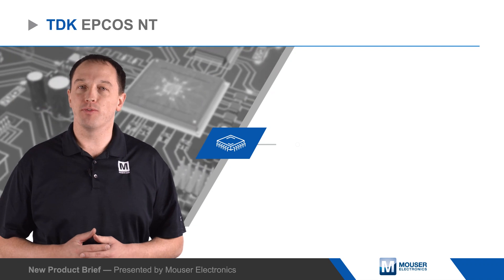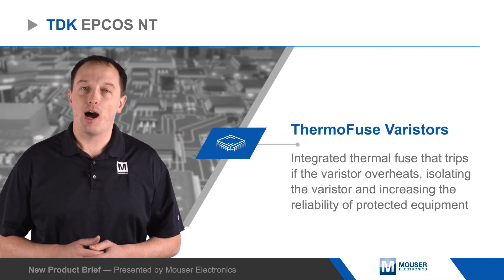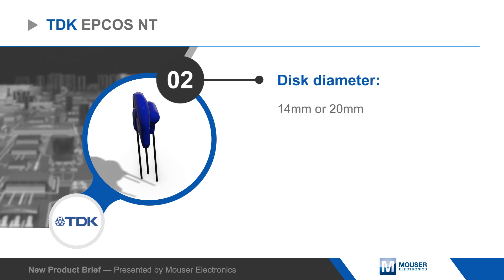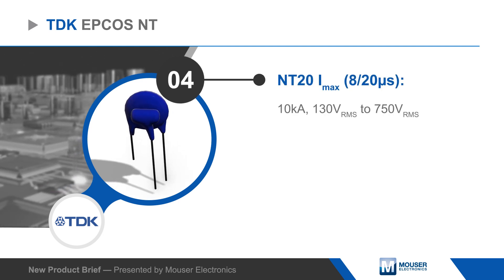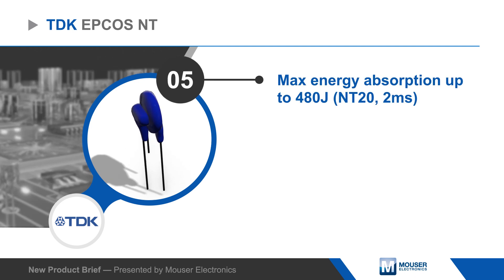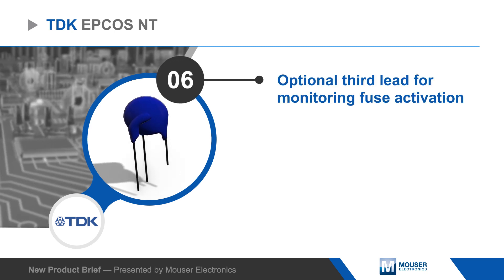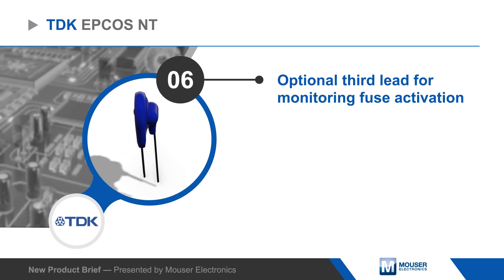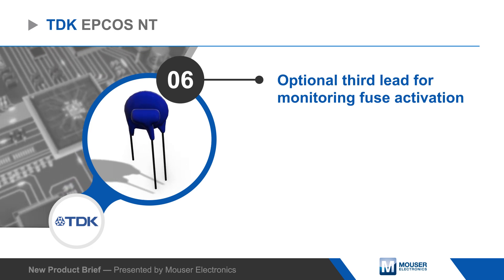EPCOS / TDK NT ThermoFuse Varistors — New Product Brief | Mouser Electronics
EPCOS / TDK NT ThermoFuse Varistors feature a wide operating voltage range (130 to 680 or 750VRMS) and are self-protected under abnormal overvoltage conditions.